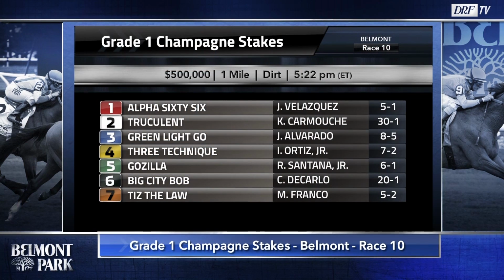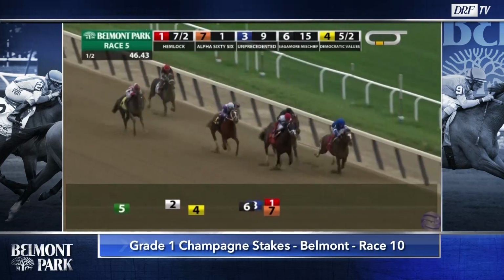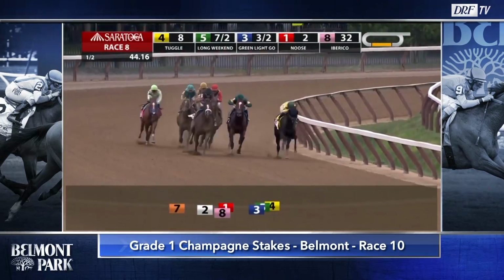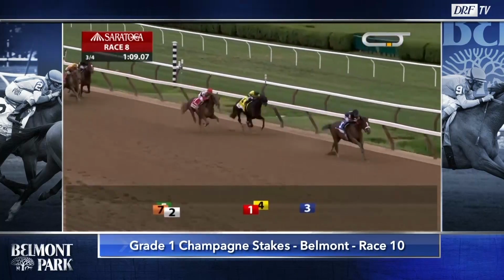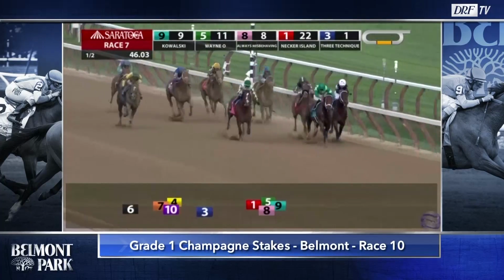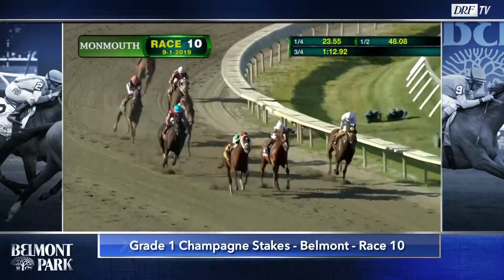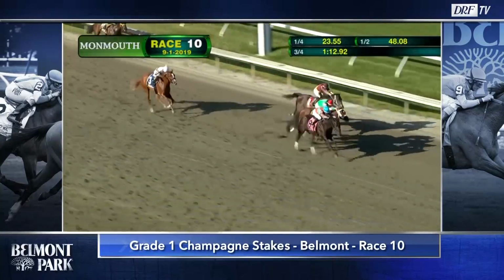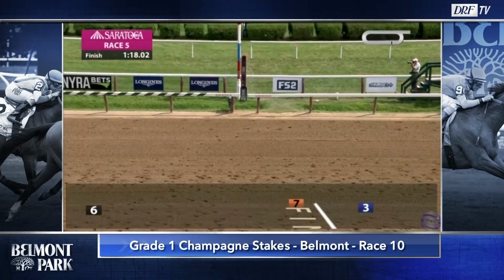Champagne Stakes Preview 2019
Here's Dan Illman and Mike Beer with the preview of the Grade 1 Champagne Stakes from Belmont Park on DRFTV.